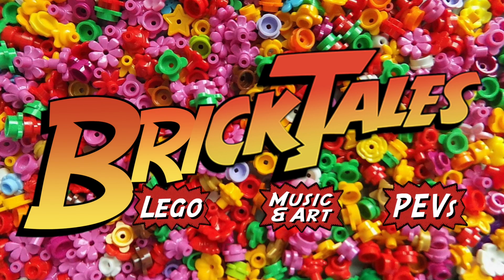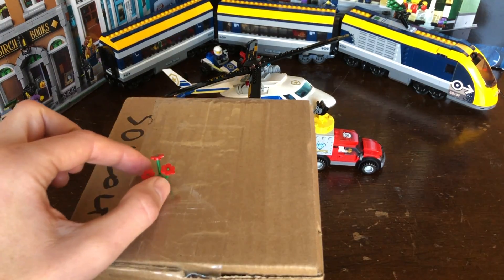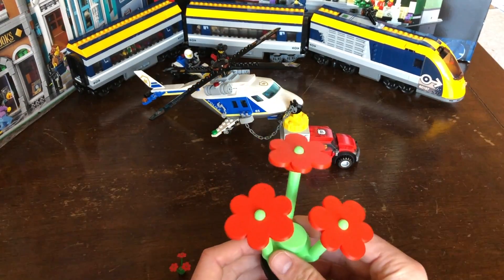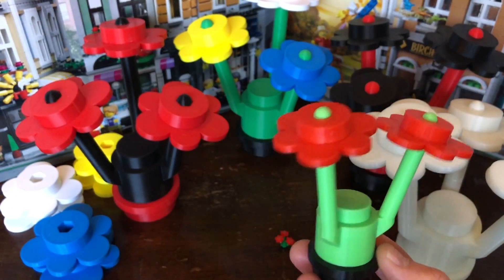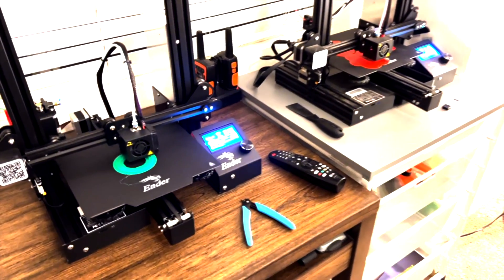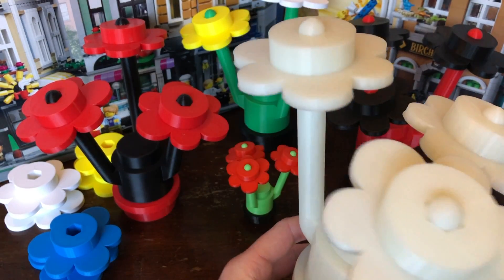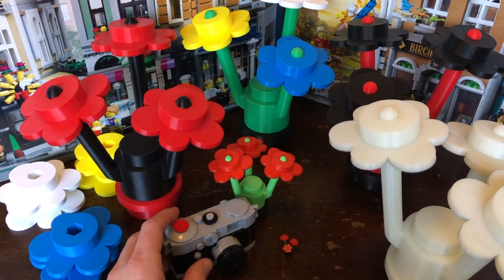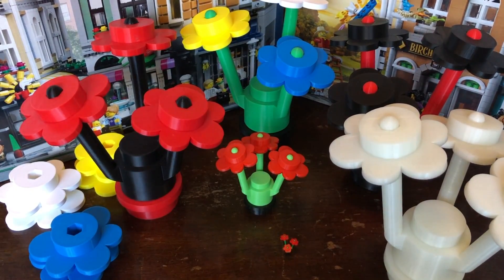GIANT Lego Flowers! 8.5" tall 3D-printed from Etsy and my kind brother.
You’ll see multiple 8.5-inch-tall versions of the classic Lego stems and petal molds in several colors, including glow-in-the-dark! That’s 82% larger than a regular Lego minifig. This all started with an unboxing of one $10 purchase of a smaller version purchased from Etsy, and culminated in a huge gift of bigger versions from my brother who started dabbling in 3D printing at home. Check out the video for those in process shots. All music in this video was written, performed and recorded by me.😊